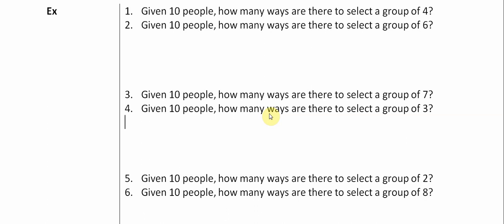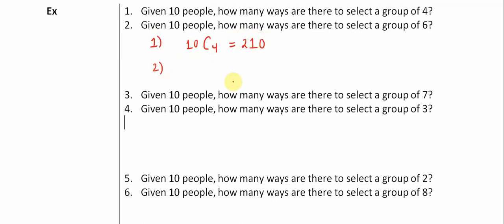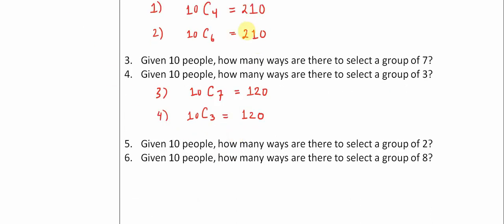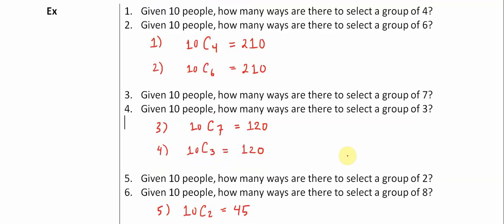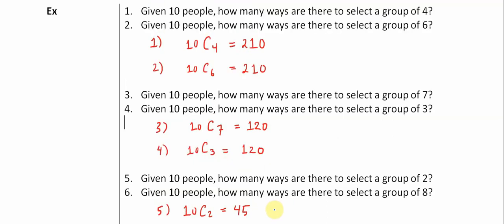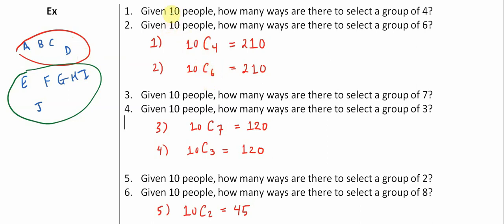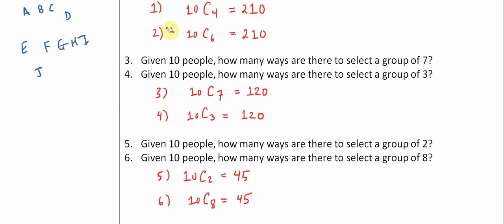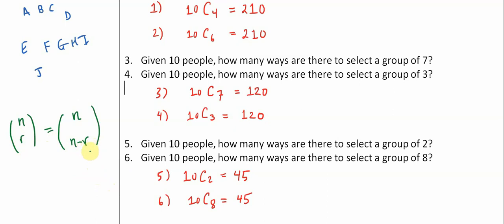Symmetry of Combinations